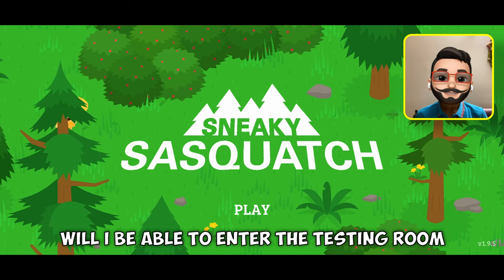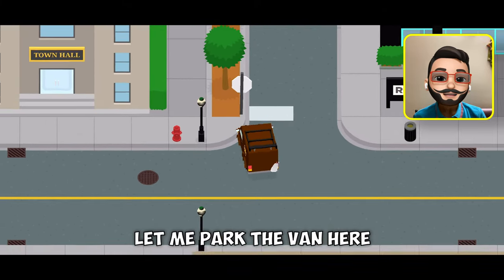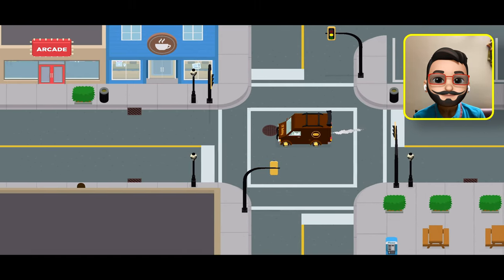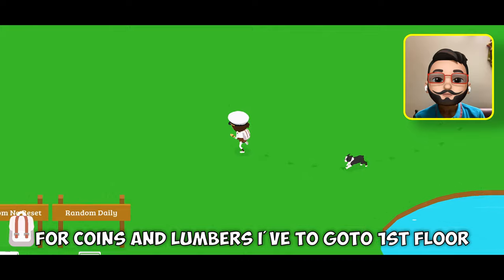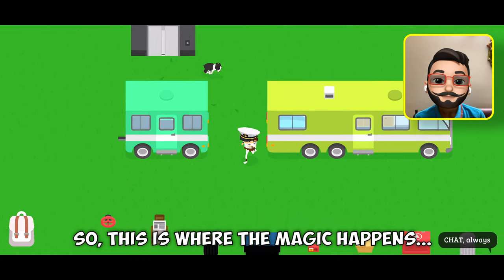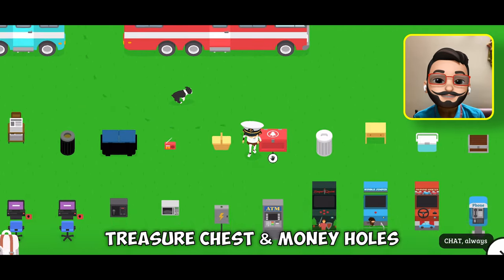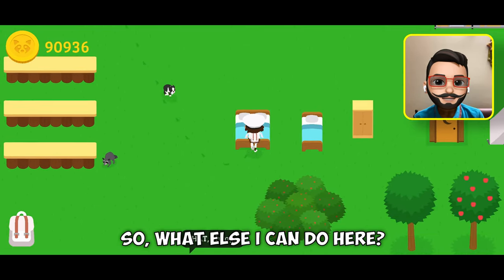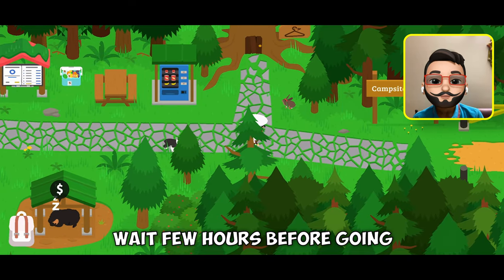How to get into Testing Room in Sneaky Sasquatch | 1.9.5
In this video of Sneaky Sasquatch, Sasquatch shows a way to get Unlimited Coins in Sneaky Sasquatch by going to the Testing Room in the latest version of the game which is 1.9.5